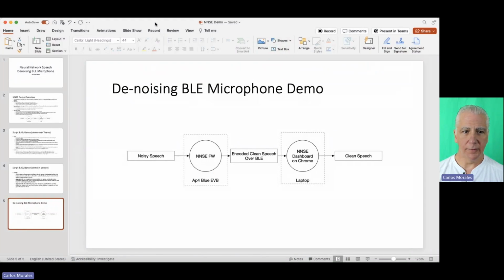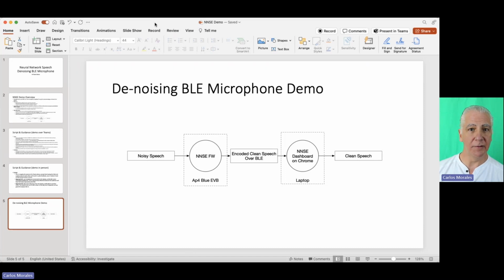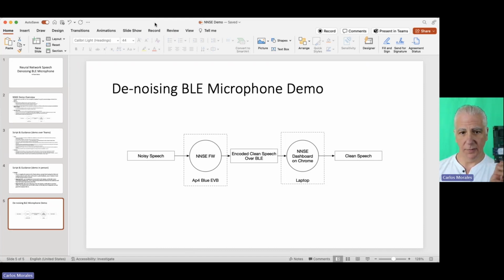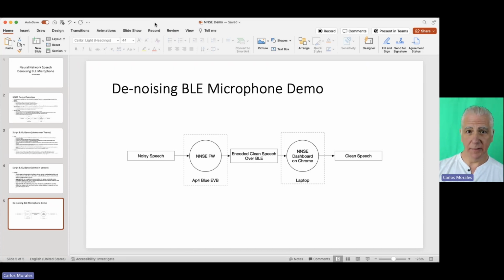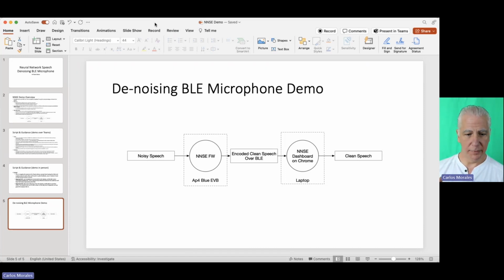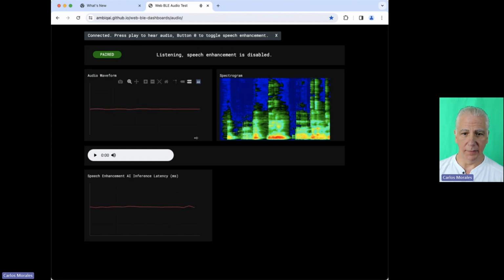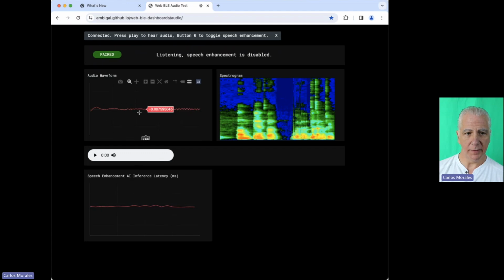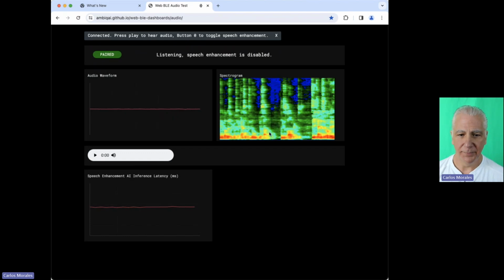Neural Network Speech Enhancement (NNSE) AI Demo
A noisy environment can become troublesome if an edge user is trying to create a voice memo or have their edge device pick up a voice command, that’s why Ambiq created the Neural Network Speech Enhancement (NNSE) as part of their neuralSPOT® AI models. Local speech enhancement is especially challenging on edge devices running on small batteries. NNSE enables the clean capture of speech in real-time and on the device with minimal latency. Ambiq's SPOT® SOC architecture delivers the lowest possible power consumption. Best of all, AI developers can add it in minutes to their applications. In this demo, Ambiq’s Vice President of AI, Carlos Morales demonstrates how NNSE works.

Timestamp:
0:00 Intro
6:26 Outro